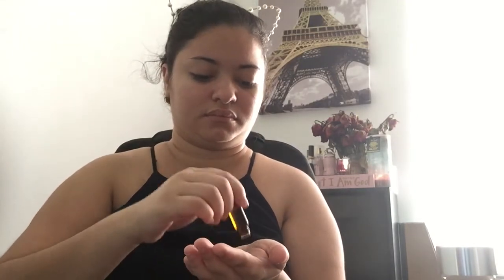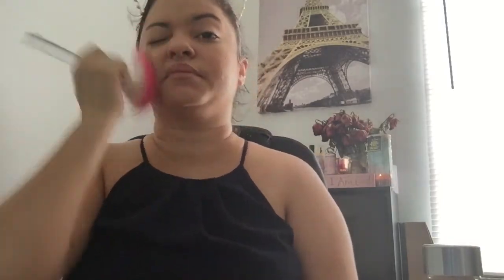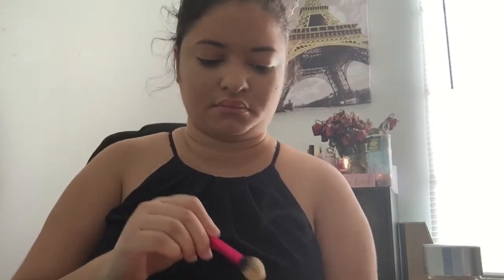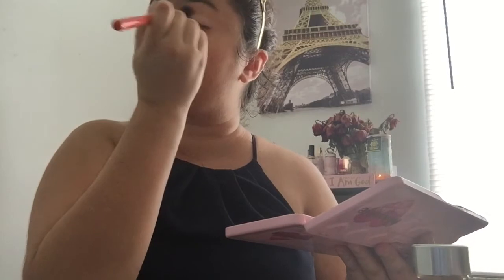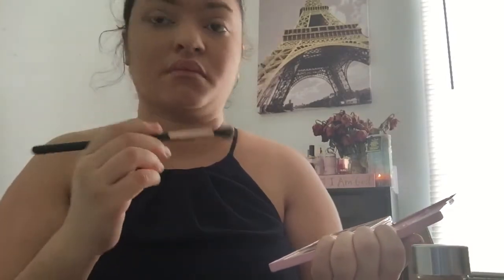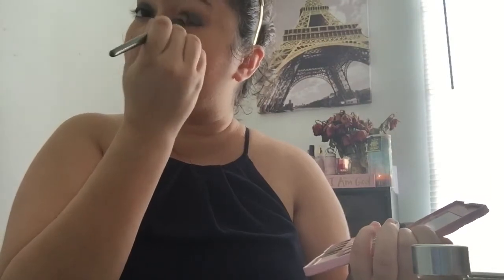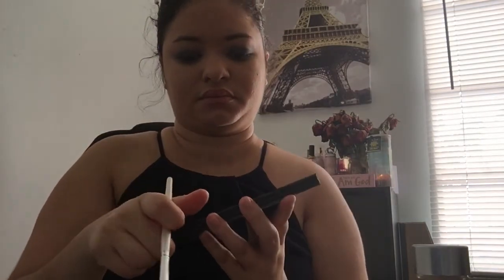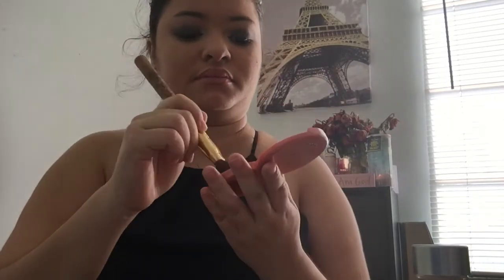Darker grwm too faced chocolate 🍫 bon bons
Hope you all enjoy this video of me using one of my favorite palettes